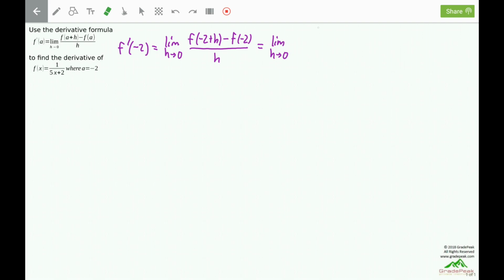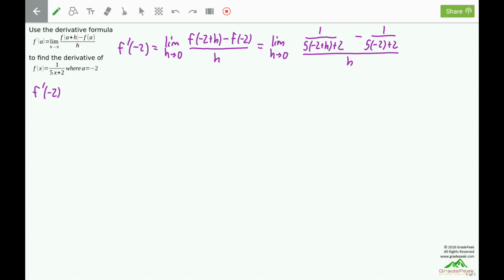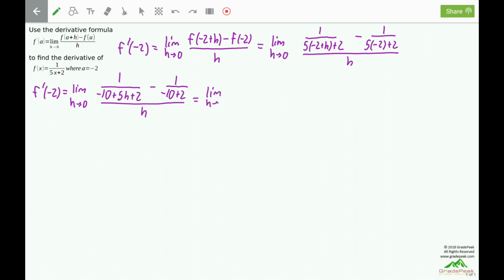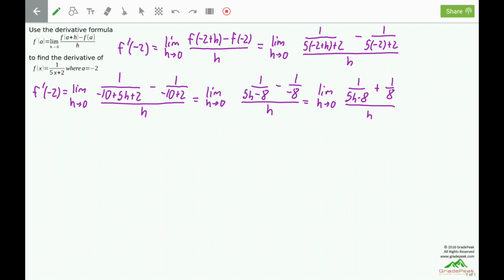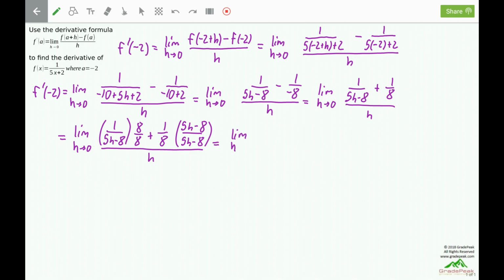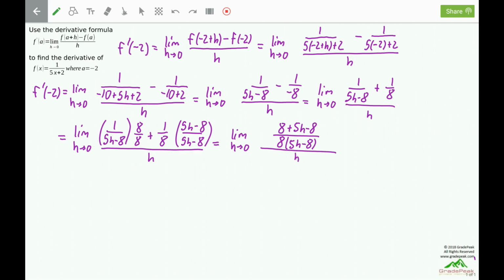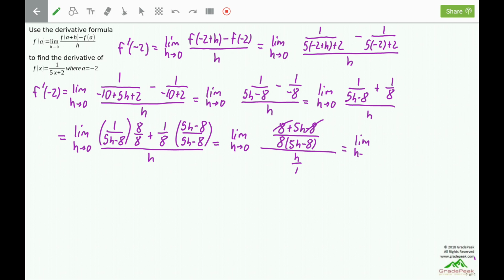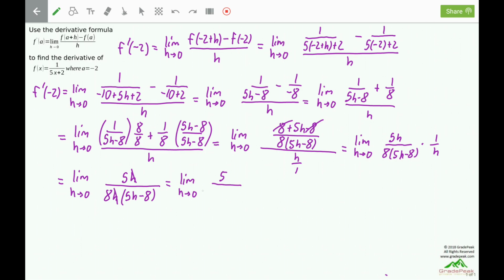GradePeak Calculus 1 Definition Of The Derivative 3 04